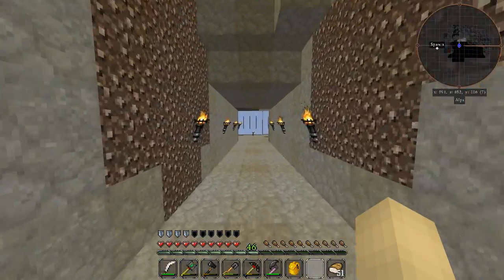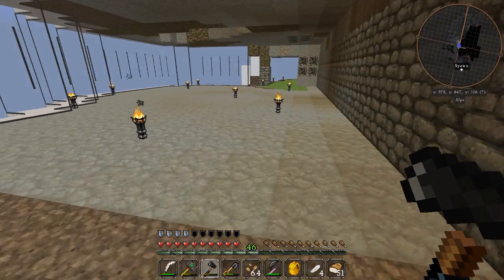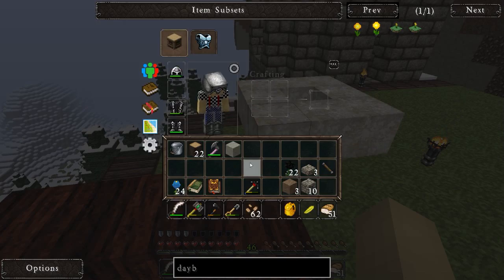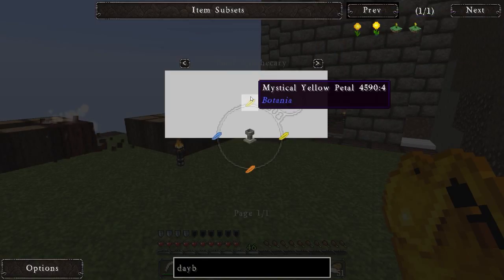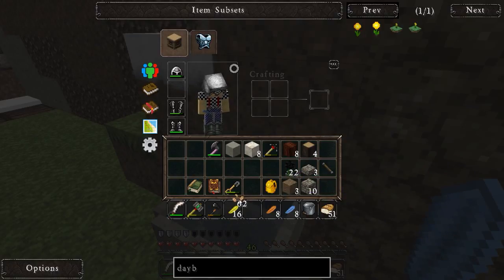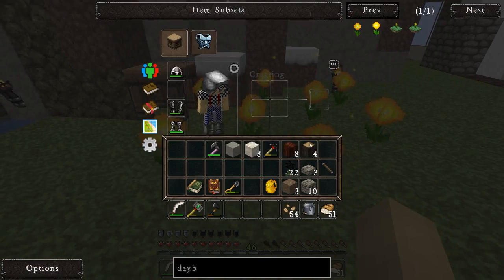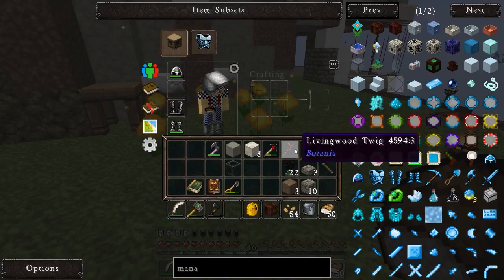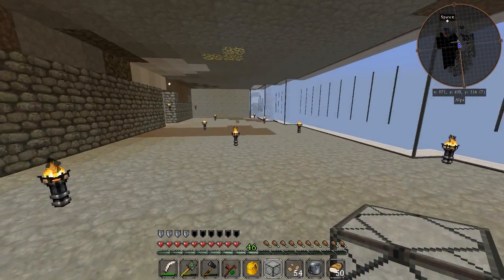Terrian Labs 20